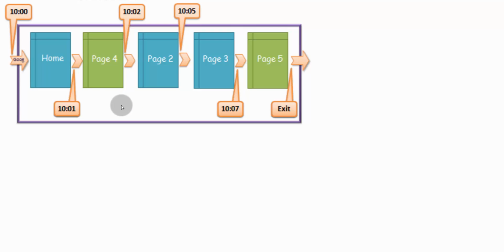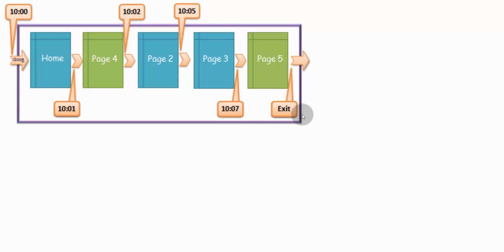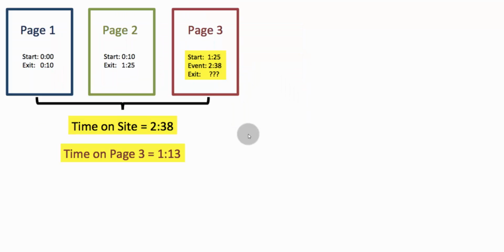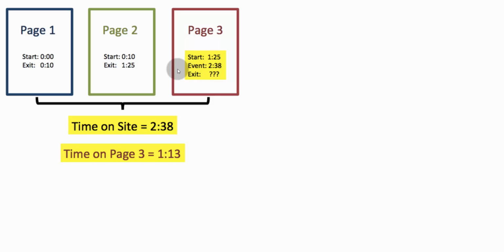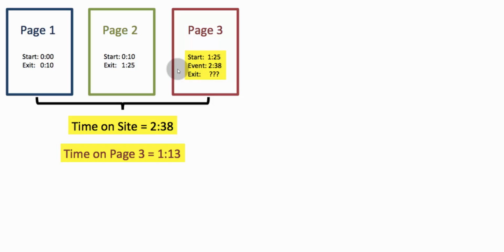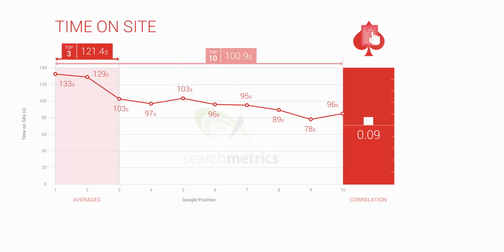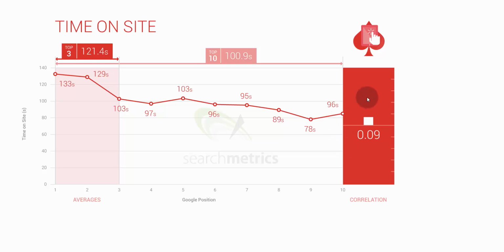63 SEO Factor 24 Time on Site